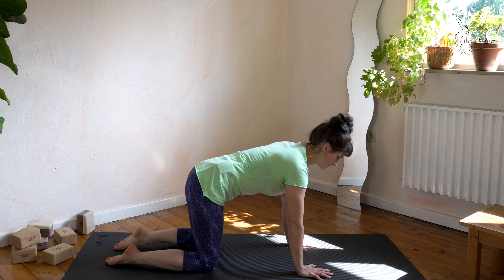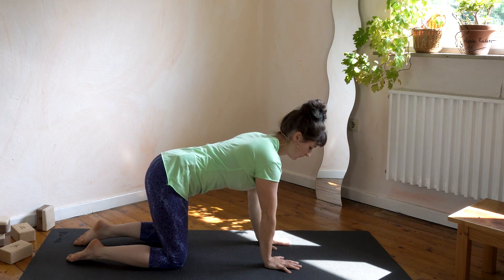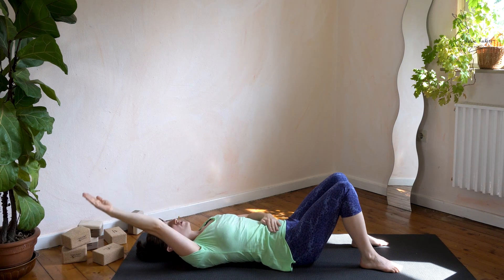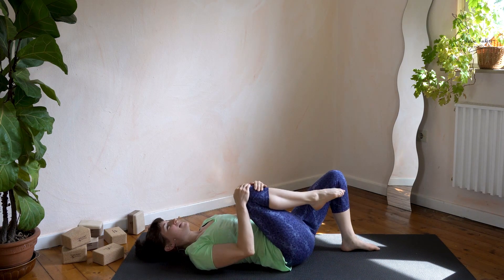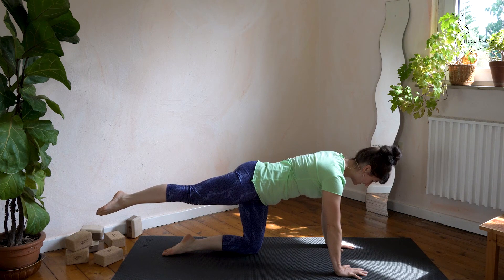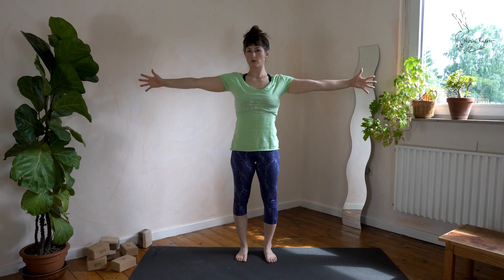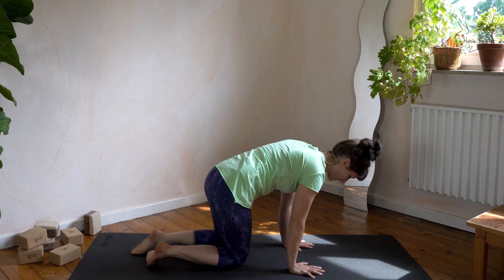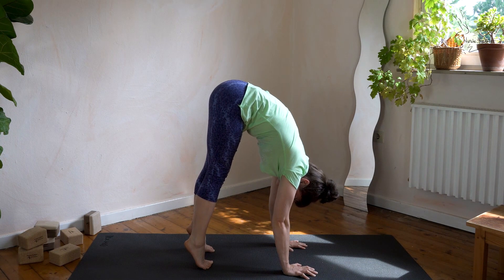Build your handstand | Day 9 | Building strength in the mini handstand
With a bit of delay here is day 9 for you :)

If you want to add a bit more gentle strength training to your daily workout, try my Push up series, they are 10-15 minute sessions that gently lead you twoards a push up.

Best wishes,
Natalie

This means that if you click on the links below and then buy the product I get a small commision at no additional cost to you. I only get the commision if you actually buy the product not just by you clicking on the link.

This is my audio and camera set up:

I filmed this video with the Sony α6600
I use this AKG headset mic
I then connect receiver of the headset – guitar jack to male XLR
And then another cable – female XLR to normal jack – directly into the camera
I edit all videos on my Asus Zenbook

I recommend Liform yoga mats for your practice

Capezio make great leggings

I wear leotards by Bloch

Tank top